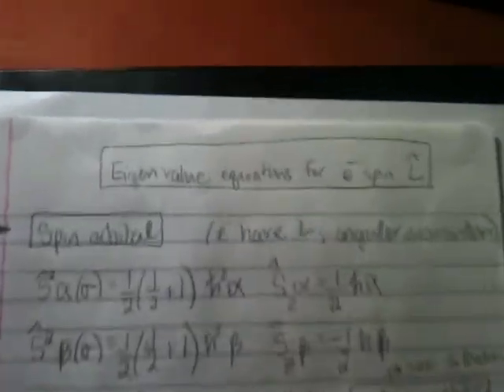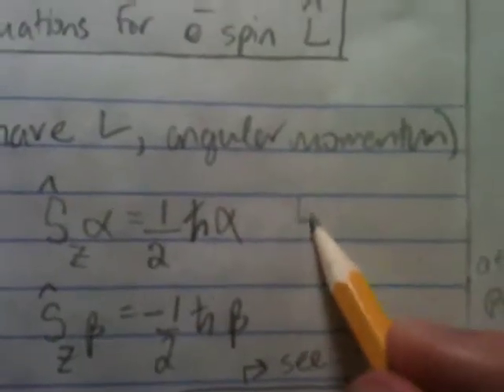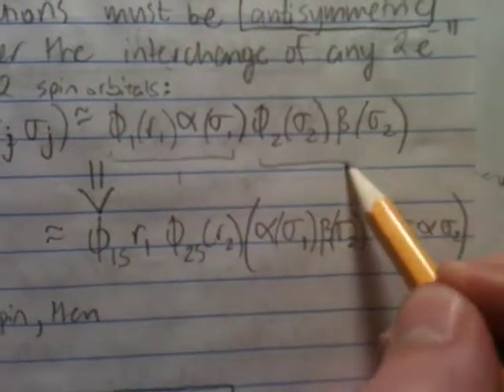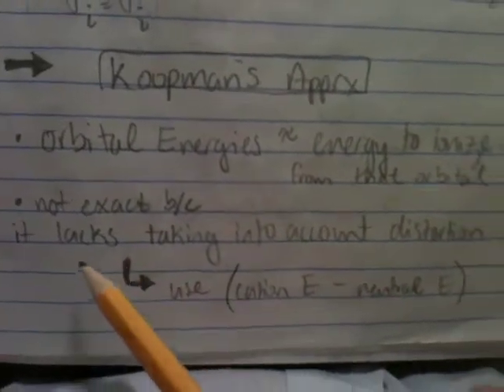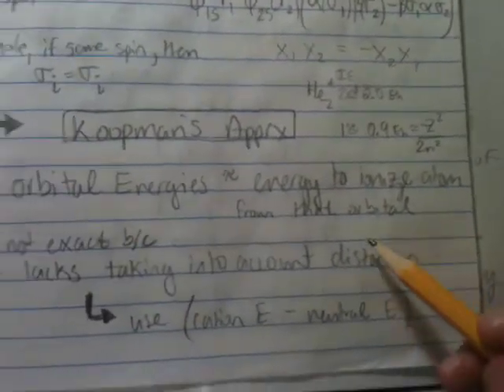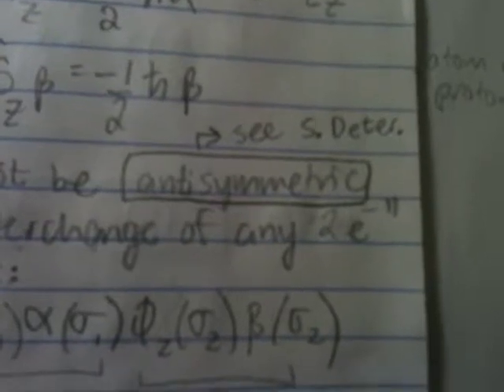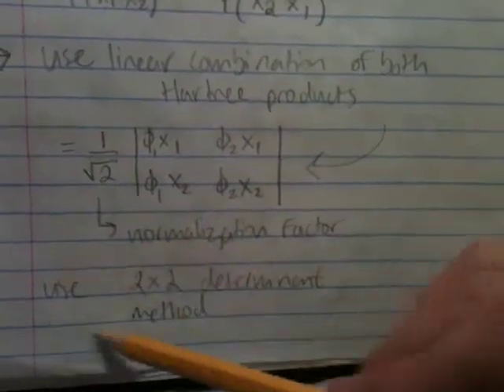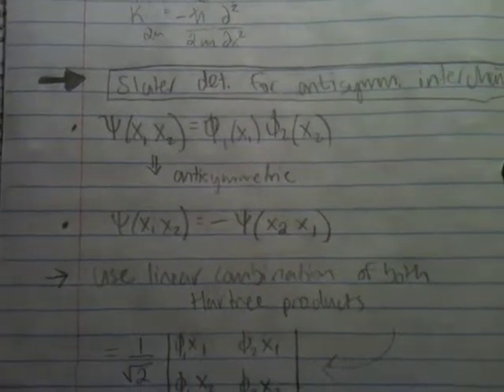P Chem Spin Momentum, Koopman's Approximation, Slater Determinant-10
Feedback and criticism are highly welcome. The only way we learn is through discussion and exchange of ideas. So, if I say something wrong (and trust me I do) I will try to annotate the correction. If I miss something, please comment and berate me as loudly as possible!

Otherwise, please enjoy the sound of my melodious voice reviewing physical chemistry and good luck

Contents:
Orbital Spin Angular Momenta 0:00
Pauli exclusion principle and Anti symmetric rule 1:07
Koopman's approximation 2:42
Slater determinant 5:05